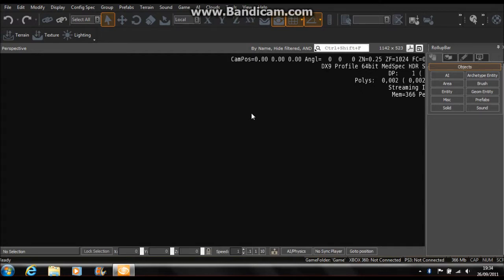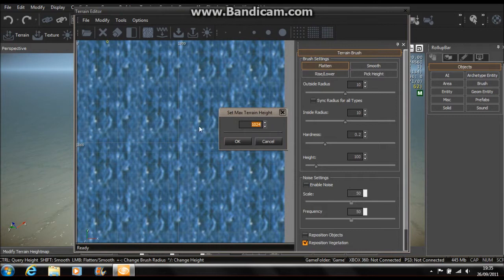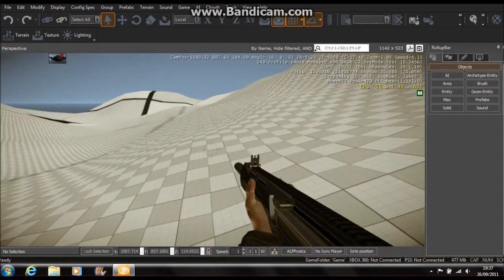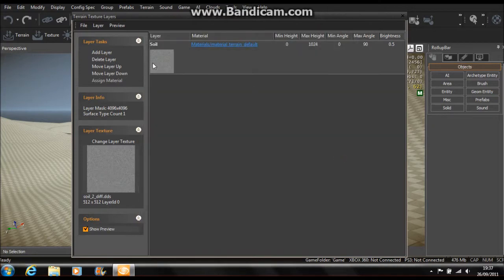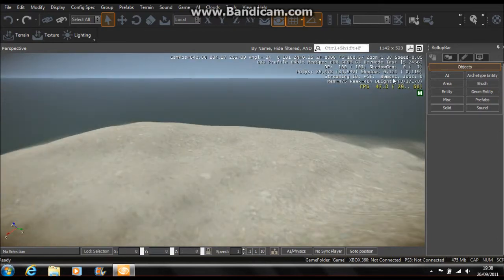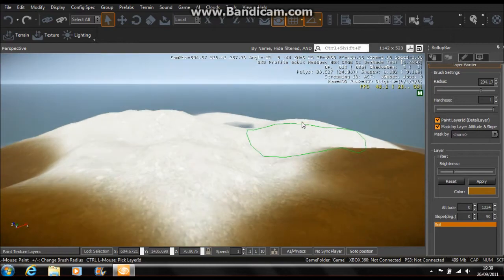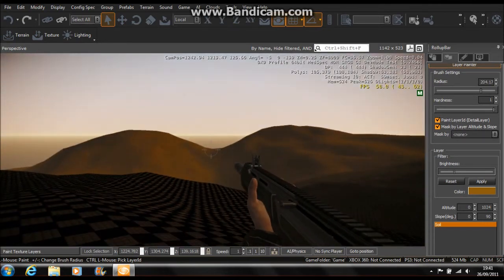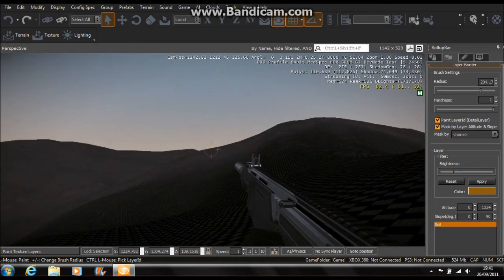Making a Terrain in Cry Engine 3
In this tutorial I go over the basics of making a new terrain in Cry Engine, the engine is now free for anyone to use. for more tutorials.